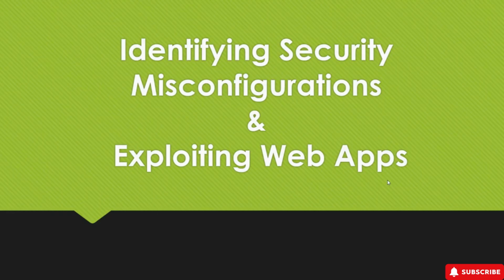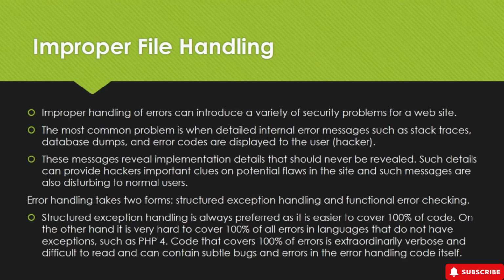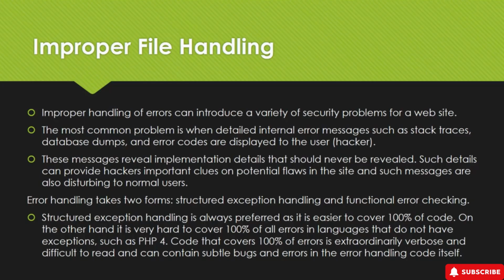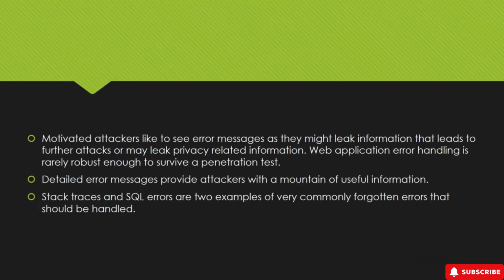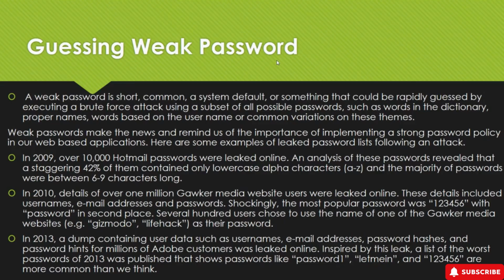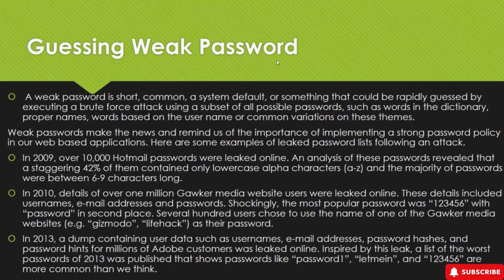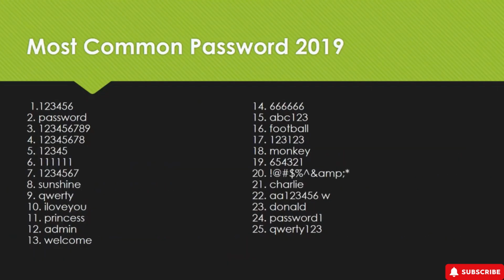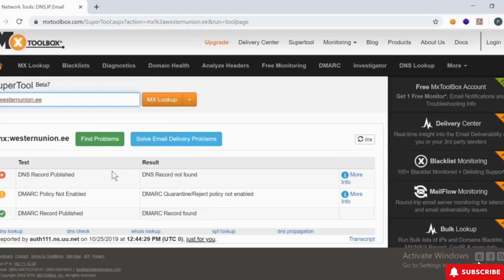Lesson:11. Exploiting Security Misconfigurations – Weak Passwords & SPF Record PoC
Welcome to the 11th installment of our Bug Bounty series! In this video, we delve into the world of security misconfigurations, focusing on:

- **Guessing Weak Passwords**: Learn how attackers exploit weak password policies to gain unauthorized access.

- **SPF Record Missing PoC**: Understand the implications of missing SPF records and how they can be exploited for email spoofing.

Through live demonstrations, we showcase real-world scenarios where these vulnerabilities can be identified and exploited, emphasizing the importance of proper configuration and security practices.

What is a security misconfiguration in web applications?
How do attackers guess weak passwords?
What is an SPF record, and why is it important?
How to exploit missing SPF records?
What are common security misconfigurations in web apps?
How to identify weak password policies?
What tools are used for password guessing attacks?
How do you check if a domain has an SPF record?
What is email spoofing, and how does it work?
How to prevent security misconfigurations?
What is a bug bounty program?
How to start bug bounty hunting?
What are common vulnerabilities found in bug bounty programs?
How to report a security vulnerability?
What is the impact of missing SPF records?
How to secure web applications against misconfigurations?
What are the best practices for password policies?
How to test for security misconfigurations?
What is the OWASP Top 10?
How do you become a successful bug bounty hunter?
Exploiting Security Misconfigurations – Weak Passwords & SPF Record PoC